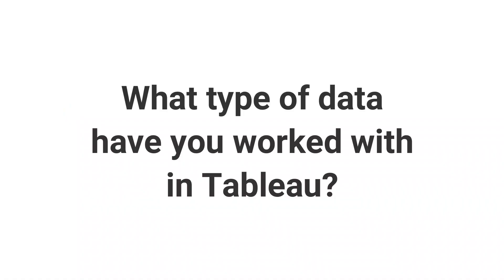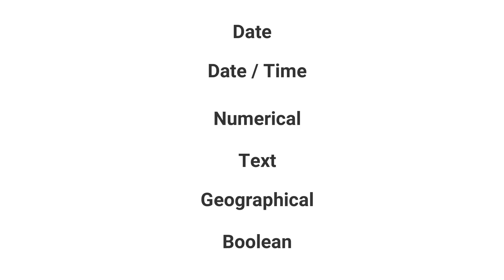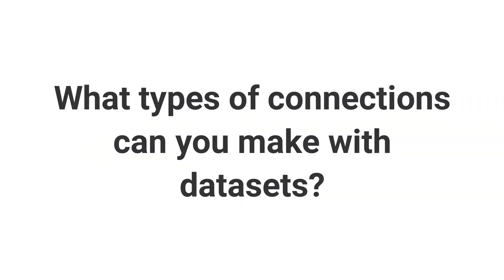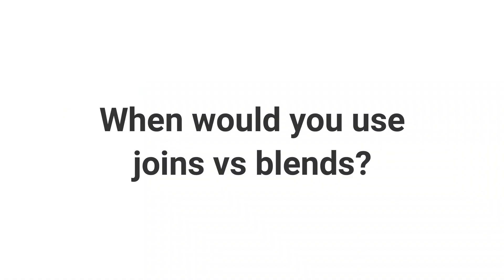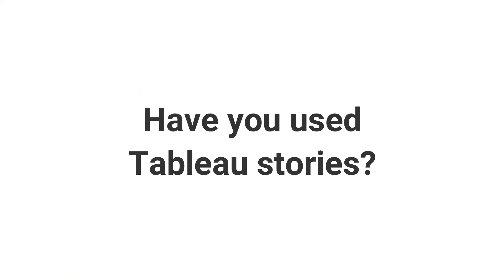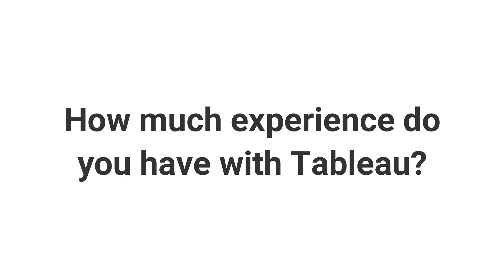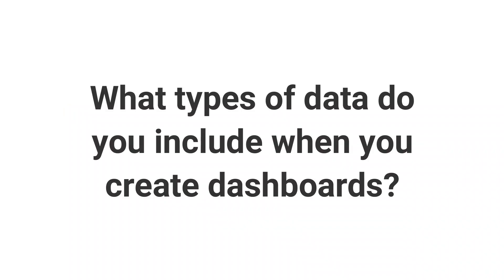Tableau Interview Questions and Answers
TABLEAU INTERVIEW QUESTIONS AND ANSWERS // What can you REALLY expect to be asked in an interview?

Most lists of Tableau interview questions are extensive and focus on general questions about Tableau itself. Is it helpful to know the newest features? It might be interesting to know - but it’s not something you’re likely to actually get asked about in a job interview.

We’ll look at 8 realistic Tableau interview questions and answers to prepare you for your interview.

Most Tableau interview questions are going to be conceptual and asking about your past experience with it. You’re generally not going to get quizzed on whether you remember how Tableau changed from version 8 to 9. Rather, you’re going to be asked questions to demonstrate if you can actually USE Tableau effectively.

Let’s look at a few Tableau interview questions and answers focused on Tableau knowledge. Then we’ll look at questions that aren’t specific to Tableau, but that you’re likely to get asked in your Tableau interview.